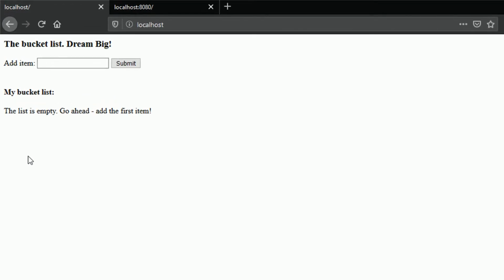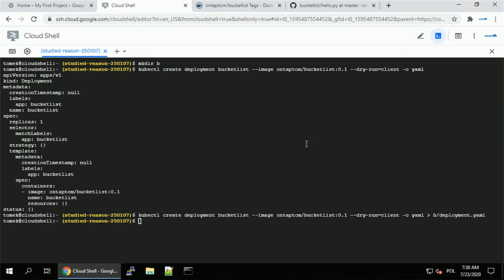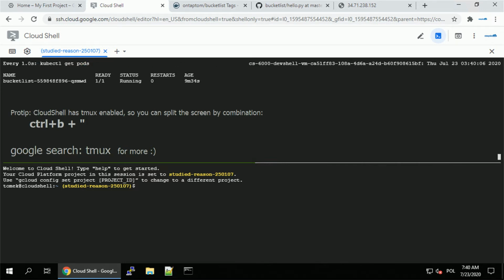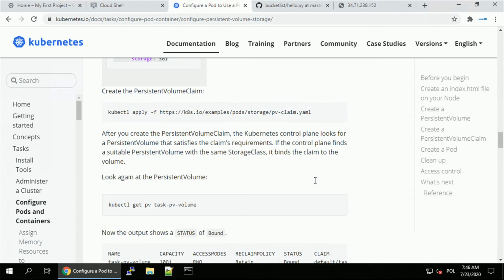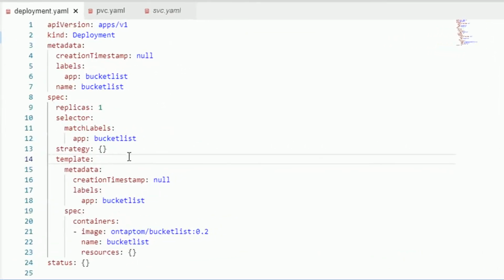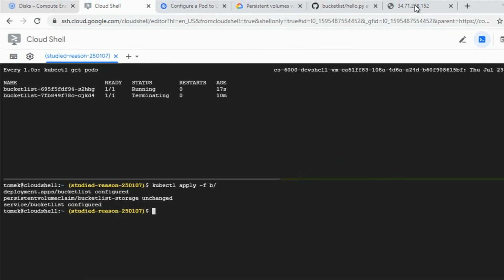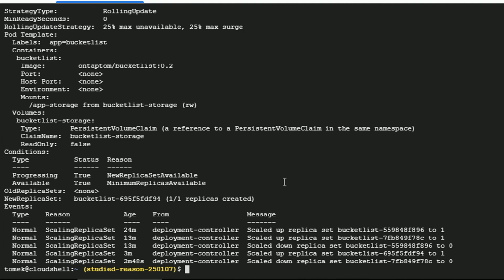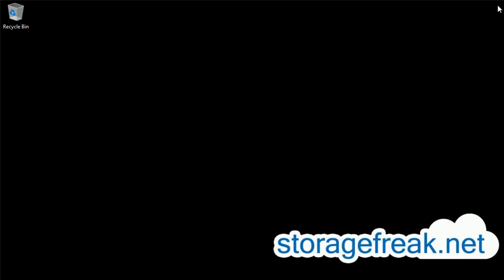Kubernetes - Deploy a stateful app (and save the state!)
In my Intro tutorials to K8s (kubernetes) I showed you how to deploy simple stateless applications. Such applications can be easily scaled up and down, recreated, migrated etc, since they do not 'remember' any state. But what if you want to deploy an stateful application? For that I have developed a simple Python flask application "The bucket list".

so you can easily deploy it yourself.

In this video you can see why you might consider using persistent Volumes (and persistent volume claims) to move away the "state" of your application from container to outside storage - I will show that on two examples.

For more technical details you can navigate to:
- Kubernetes official docs - How to configure a Pod to use persisten volume for storage

Scaling up such application, and even non-disruptive upgrades of the application are more advanced topic, which I only briefly mention in this tutorial. For more details about that  search Kubernetes documentation for statefulsets.